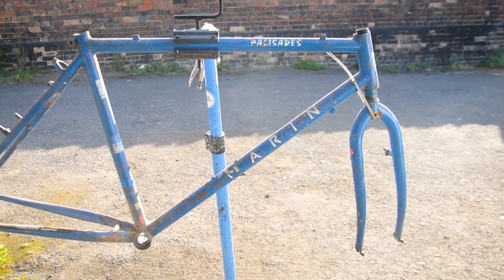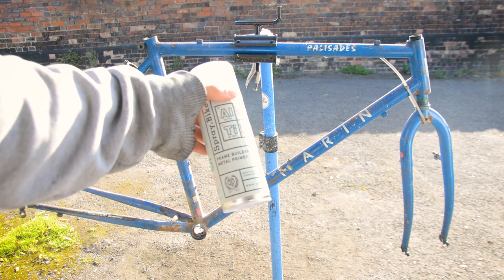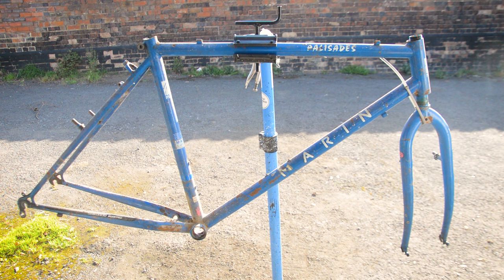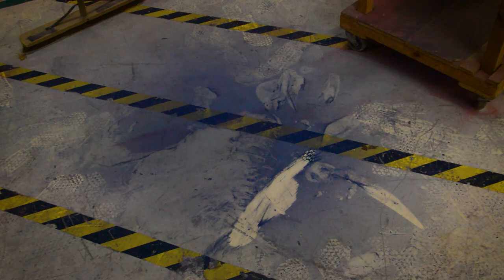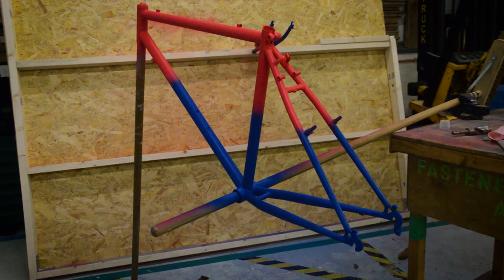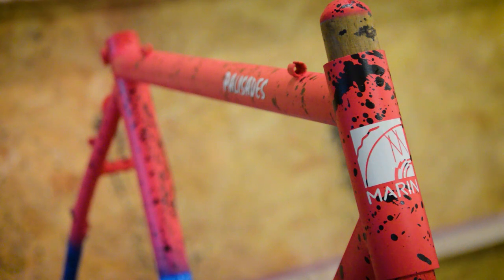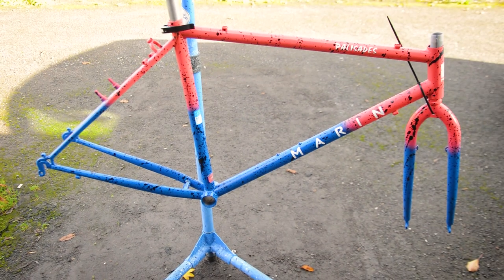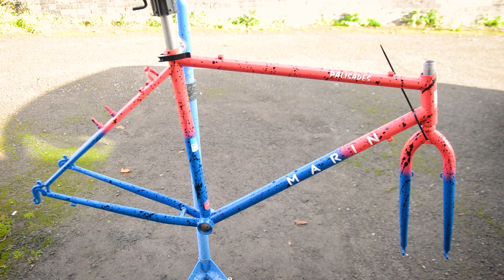Using Spray.Bike Spray Paint For The First Time - Honest Review - Bicycle Restoration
In this video:  I normally stay away from spray paint on a bike.  I've used some in the past and had bad results and to get a good, solid protective finish I've always found it required a lot of paint hence my use of powder coating.  Spray.Bike is a bike specific spray paint that has been doing the rounds for a while now with a lot of people praising the finish so I thought I'd give it a go.  I reached out to Spray.Bike for recommendations and was told I only needed one can per layer and with a little scepticism that's what I ordered.  Here are my results and thoughts.